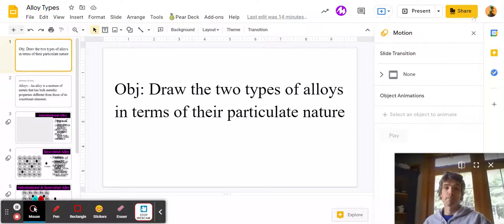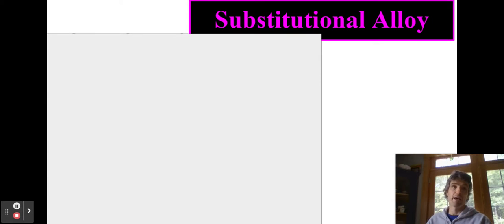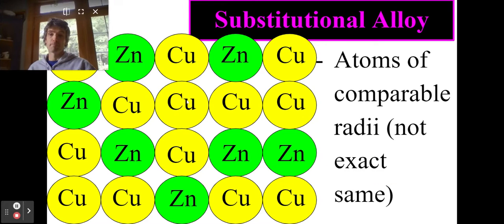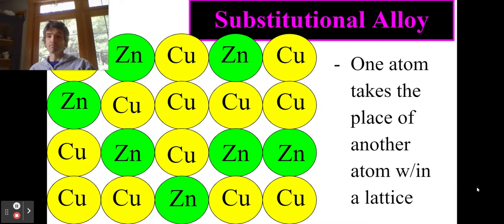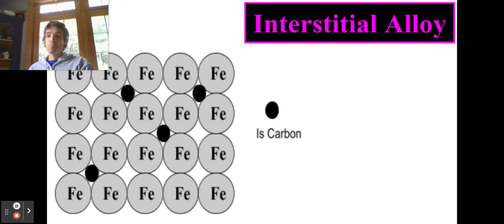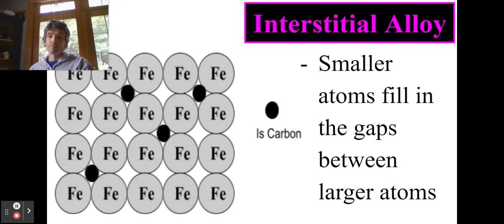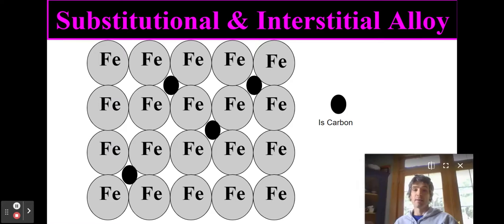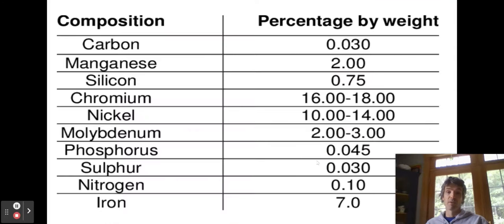Alloy Types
Lecture on the two types of alloys(substitutional & interstitial)